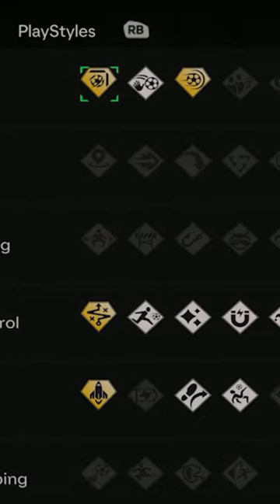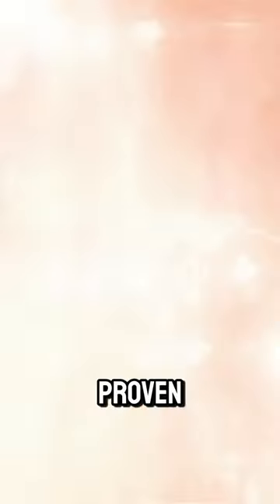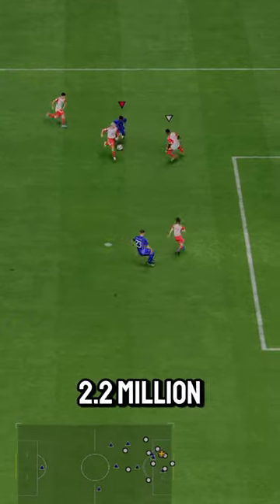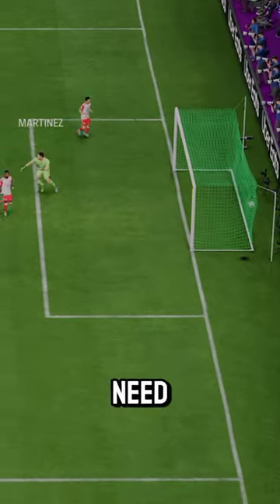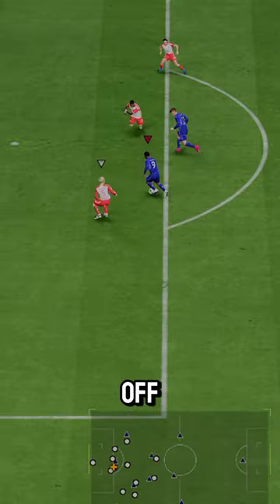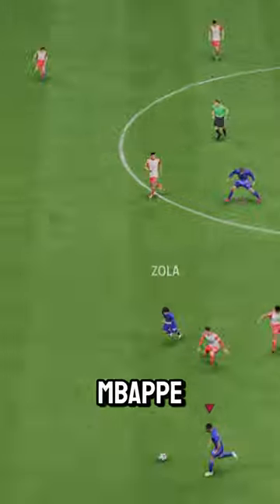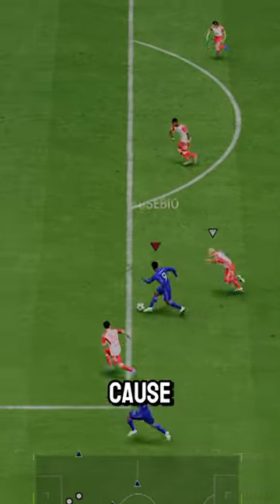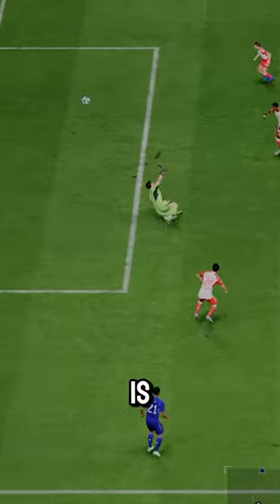Futties Eusabio Player Review! / FC24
FC 24
EA FC 24 Ultimate Team
EA FC 24 TOTS     Eusabio
EA FC TOTS    Eusabio
Birthday TOTS    Eusabio
fc24 TOTS    Eusabio
fc 24 TOTS      Eusabio
TOTS    Eusabio fc 24
fc24 TOTS      Eusabio
fc24       Eusabio
EAFC24      Eusabio
EAFC      Eusabio
  Eusabio
       Eusabio fc24
Team of the season     Eusabio
Flashback   Eusabio
Fantasy FC      Eusabio
FUT Fantasy     Eusabio
Icon    Eusabio
TOTS     Eusabio
EOAE   Eusabio
End of an era  Eusabio
Showdown  Eusabio
Euros PTG   Eusabio
Euros   Eusabio
Greats of the game  Eusabio
FC Pro Champion Icon  Eusabio
Copa America  Eusabio
Euros Evo  Eusabio
Futties Eusabio
Futties Eusabio